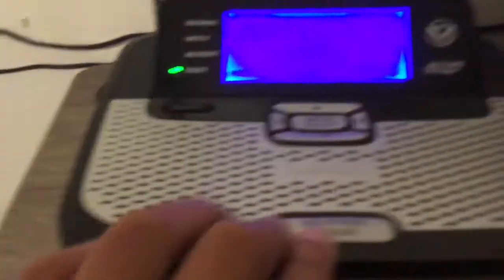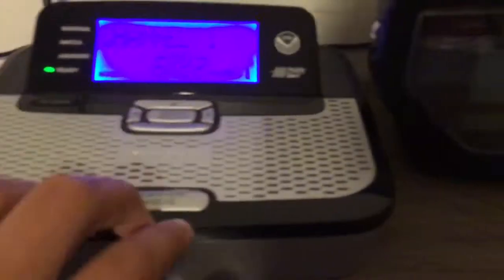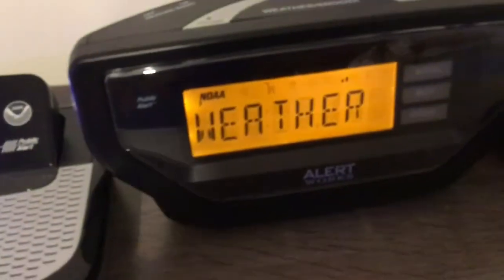Alert Works is now ready for severe weather. Including the Weather Radio collection.